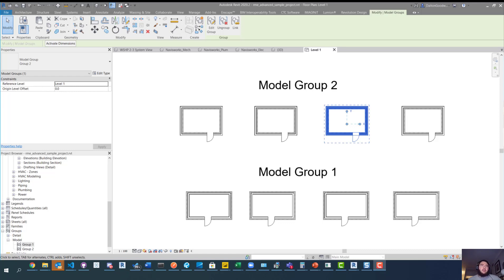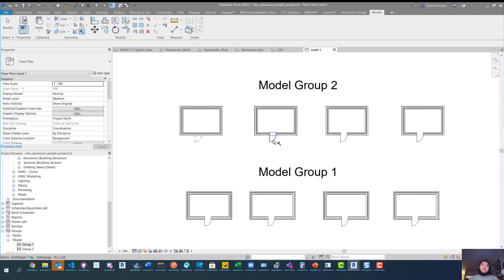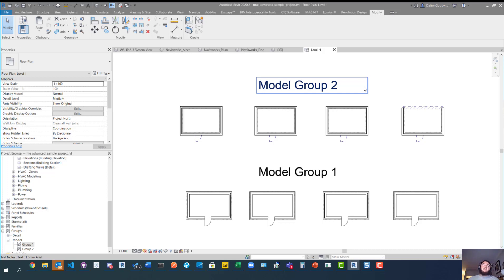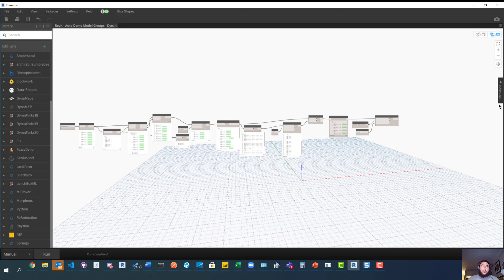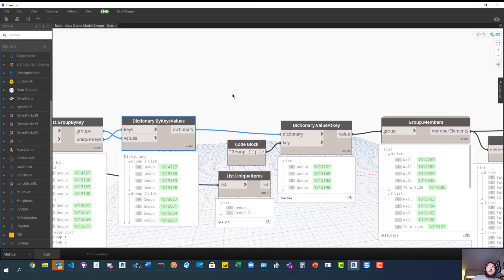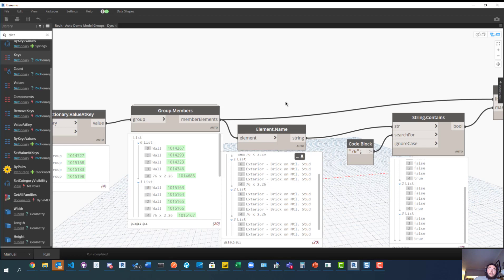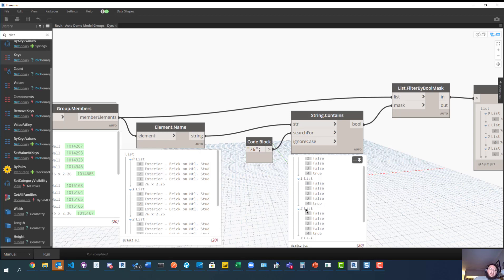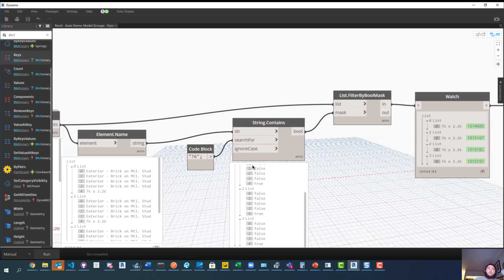Dynamo | Auto Demo Model Groups | Automation